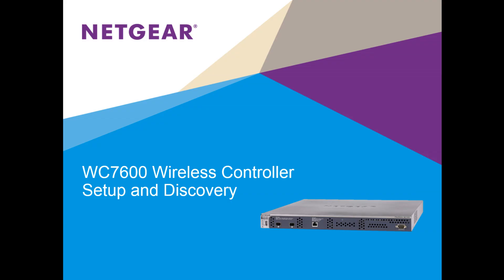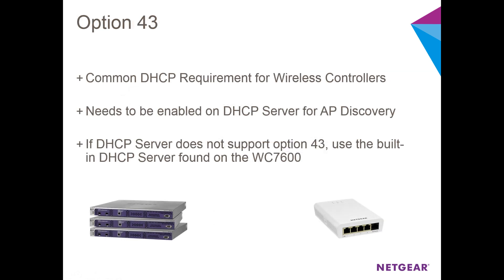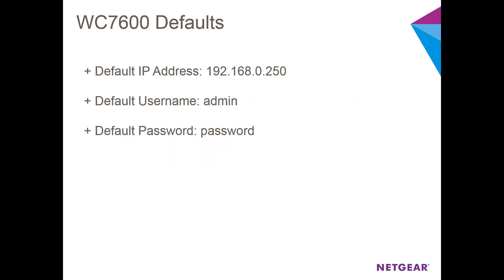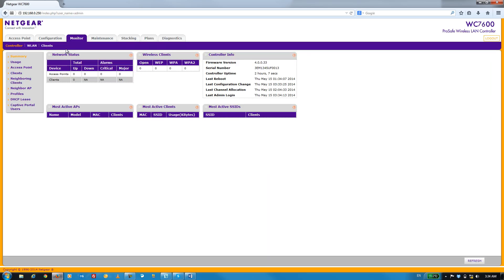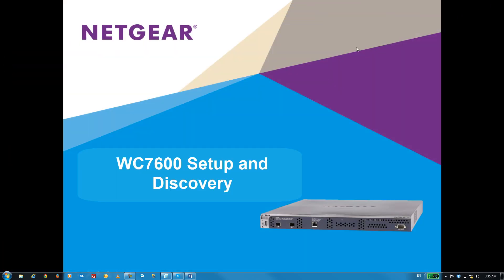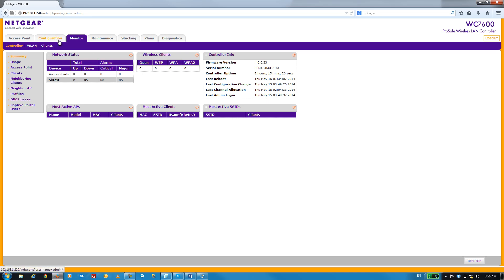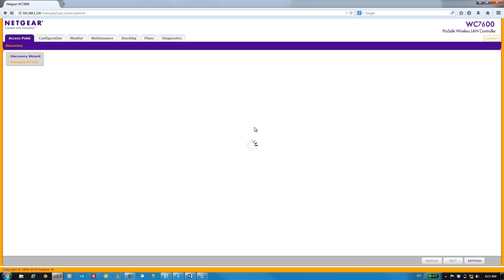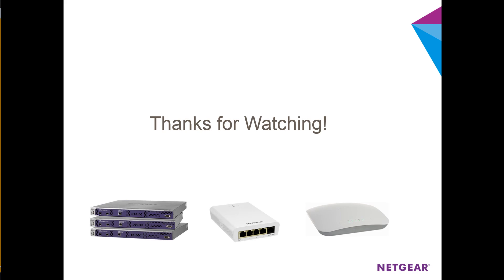NETGEAR ProSAFE Wireless Controller Setup and Discovery | Enterprise Class WC7600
This video demonstrates how to perform basic setup and access point discovery on the NETGEAR ProSAFE WC7600 Premium Wireless Access Point. The WC7600 Premium Wireless Controller is ideal for K-12 education, hospitality, and healthcare deployments. Designed with simplicity in management and ease of use, it offers enterprise grade functionality and capability for small to midsized organizations, without the cost and complexity of big IT.